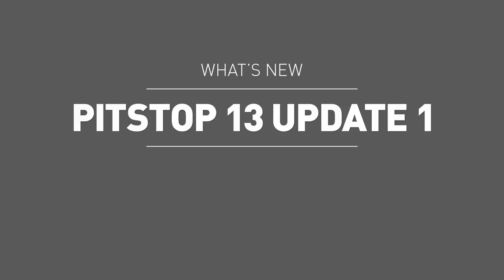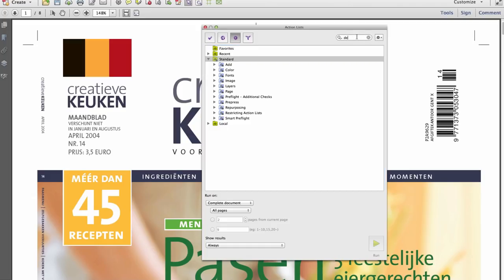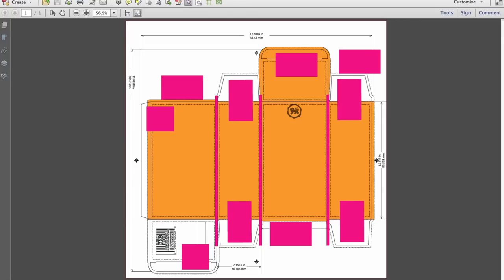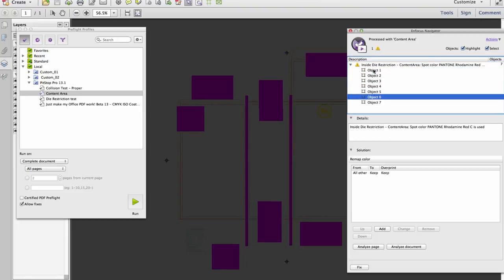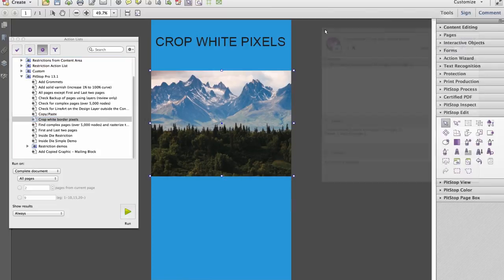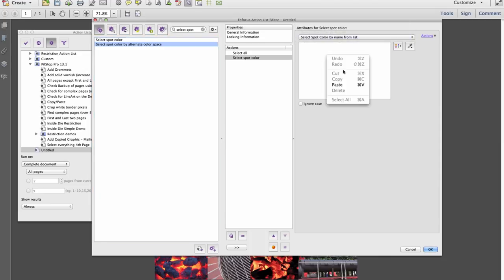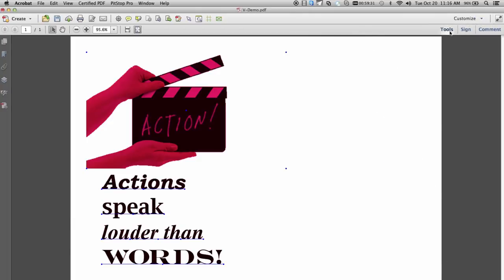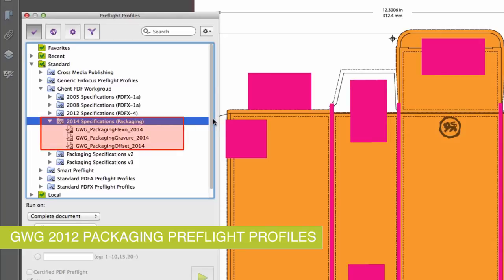New in PitStop 13 update 1